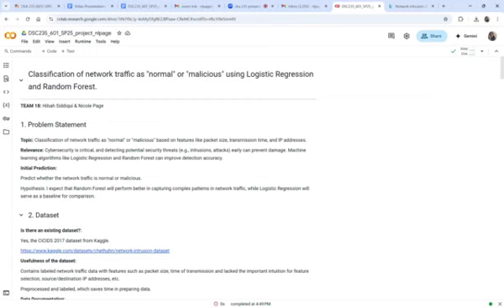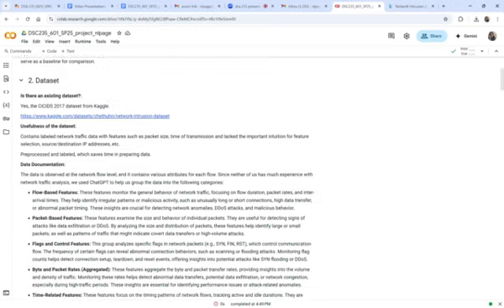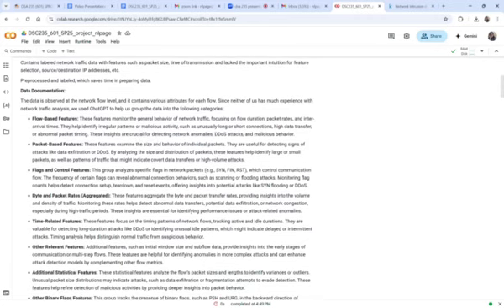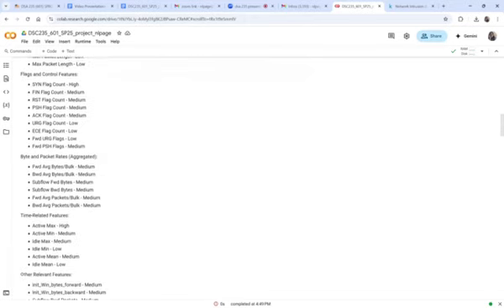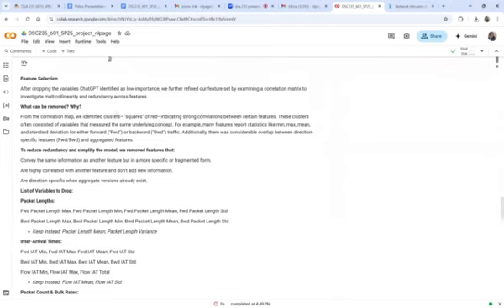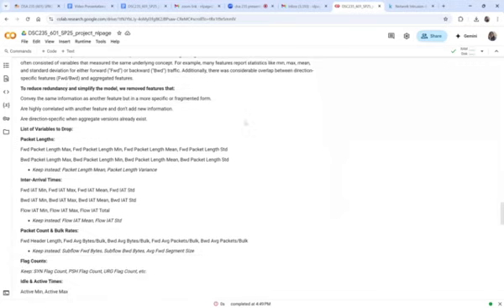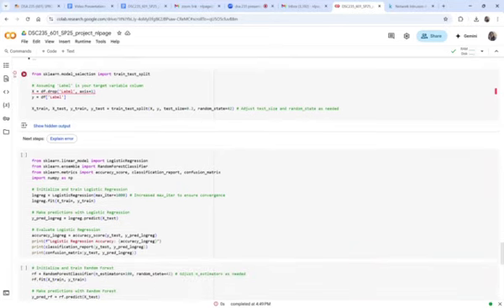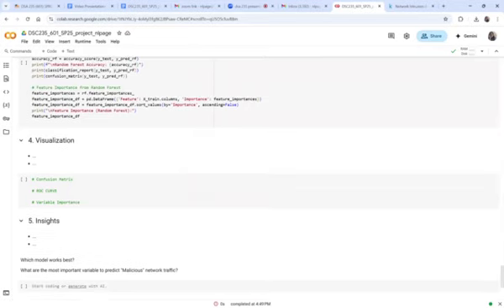Classification of Network Traffic as “normal” or “malicious” using Logistic Regression